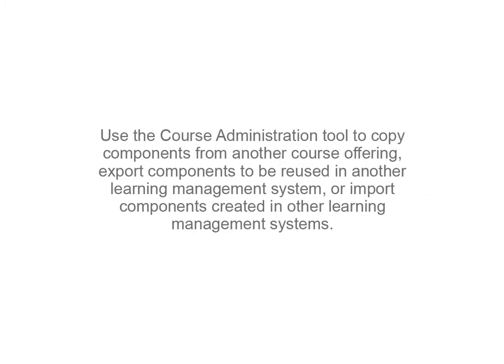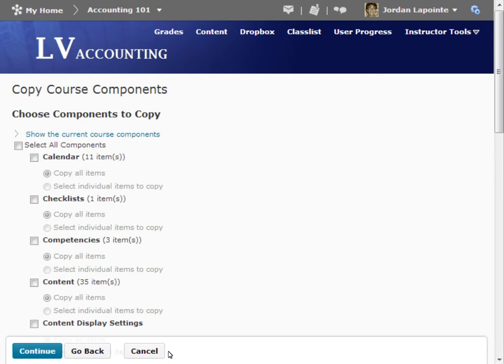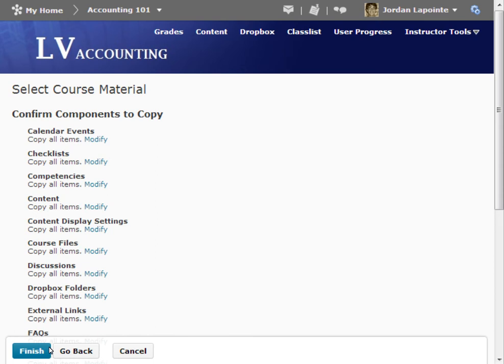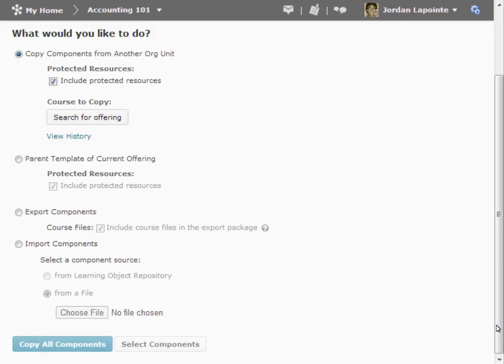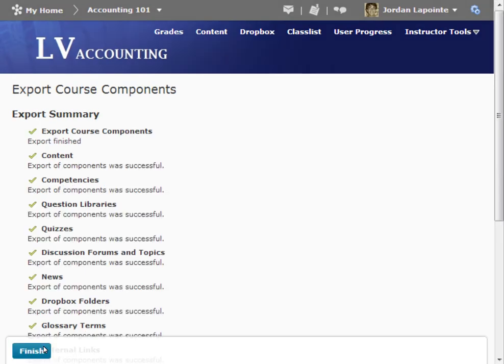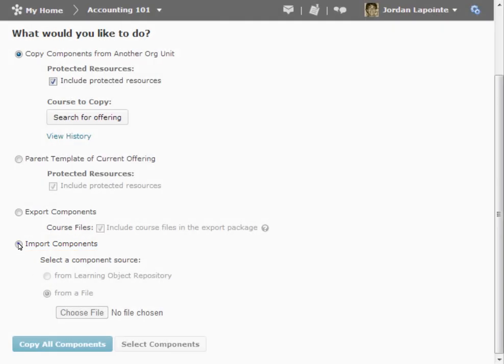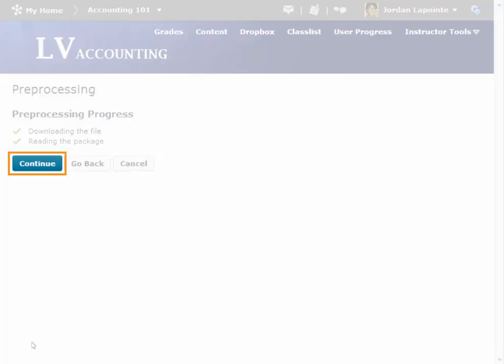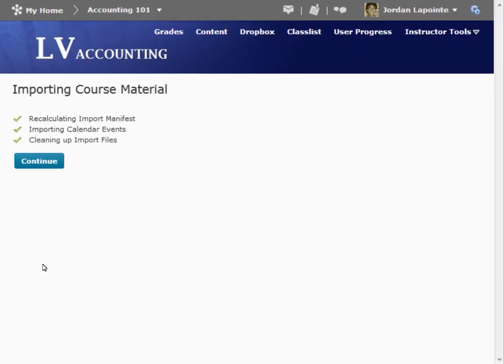Course Administration - Import, Export, Copy Components - Instructor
A video for Instructors on Import, Export, and Copy Components in Course Administration in the D2L Learning Environment.

1. Overview
2. Access Import / Export / Copy Components
3. Demo: Search for Course Offering and begin copying
4. Copy All vs. Select Individual
5. Demo: Copy Components
6. Demo: Export Components
7. Demo: Import Components